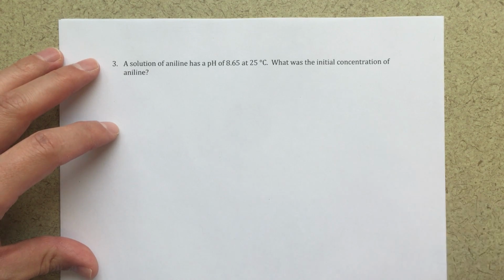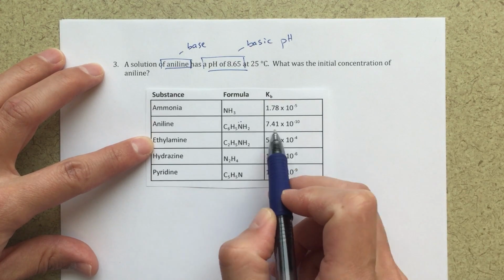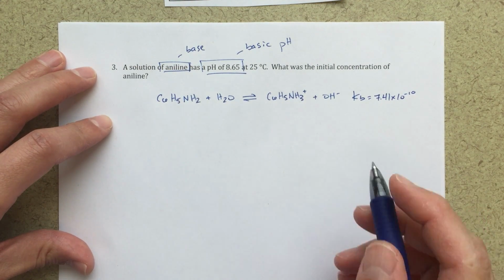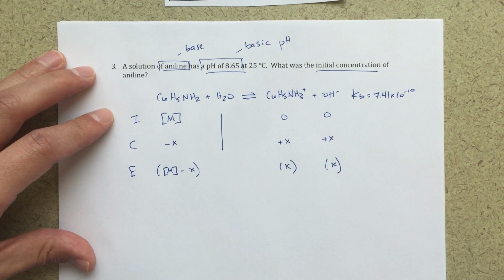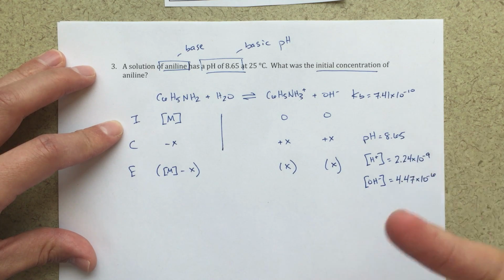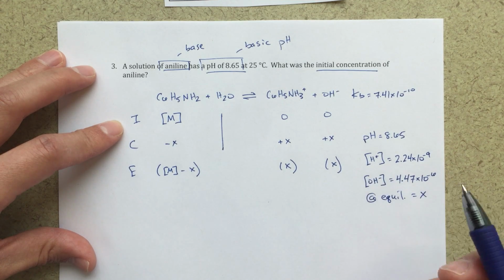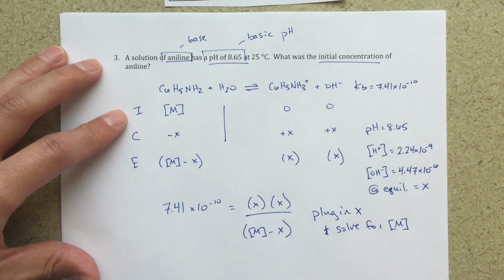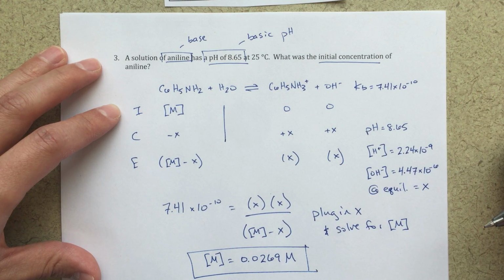General Chemistry III - Weak Base - Solving for Initial Concentration